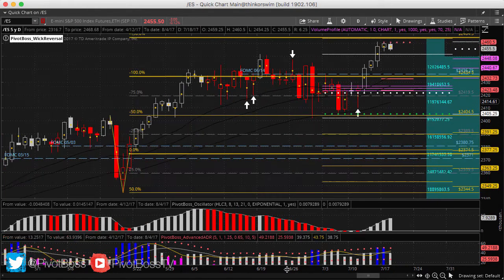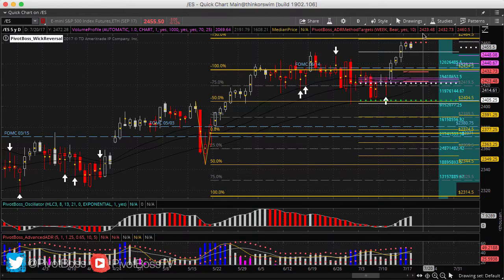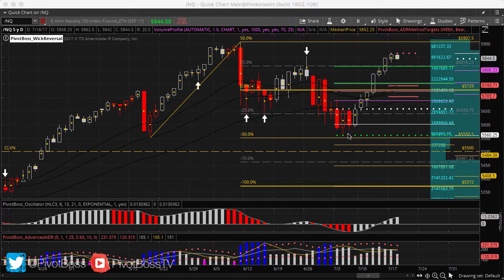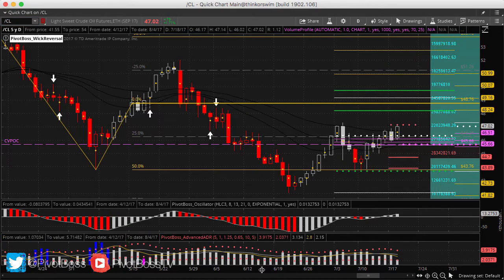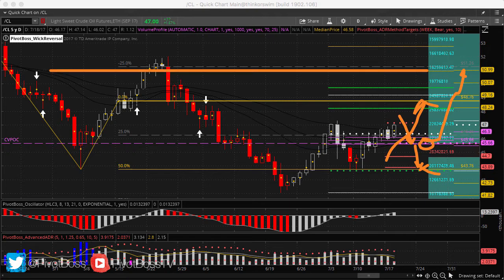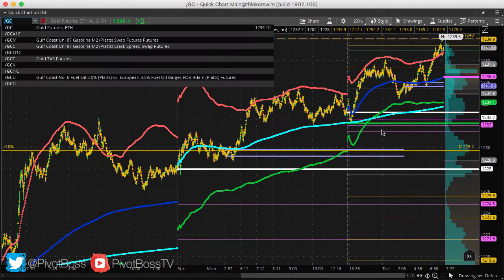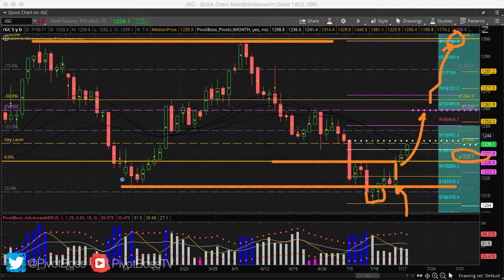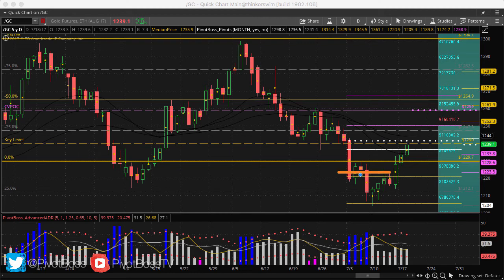PivotBoss Pre Mkt Report 07 18 2017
PivotBoss Pre-Market Analysis for July 18, 2017, including key ranges and levels to watch for the upcoming day and week of trading for ES, NQ, Gold, and Crude.

Join our Premium Trading Room and gain access to the 10-Part Executive Training Series

Cheers!

Frank Ochoa, AKA PivotBoss
Author, Secrets of a Pivot Boss